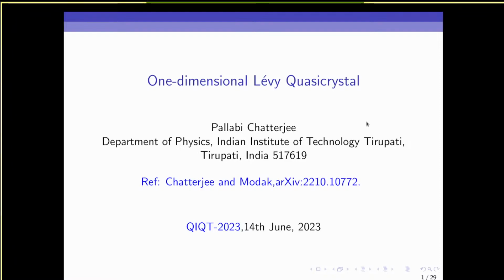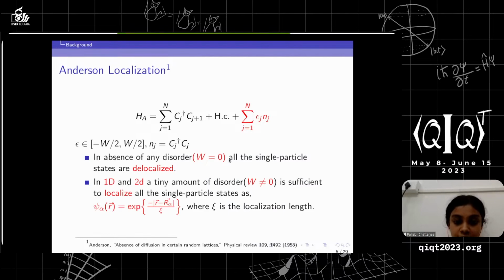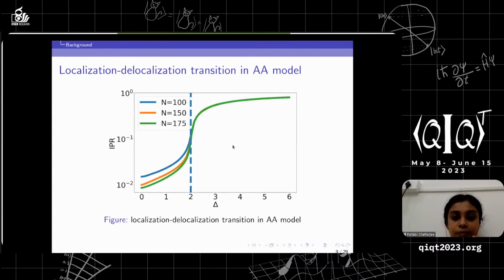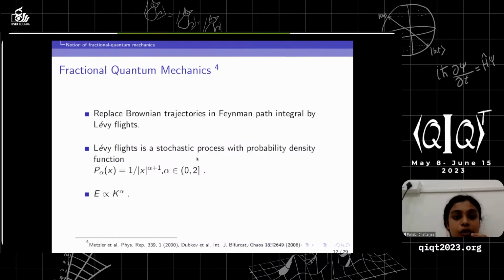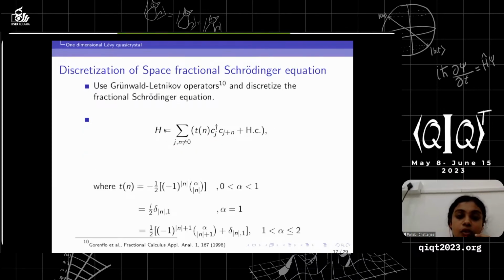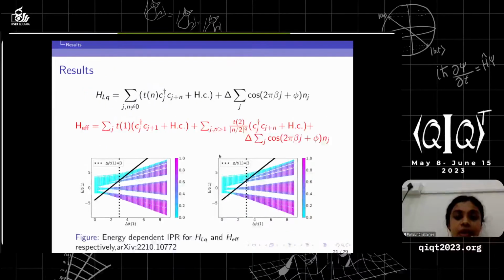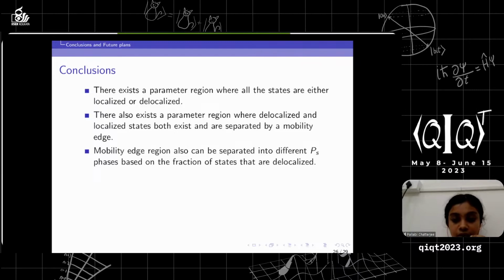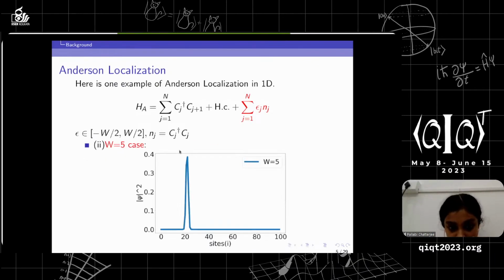QIQT23 | Researcher Meet | Pallabi Chaterjee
Title - One-dimensional L ́evy Quasicrystal
Abstract - In this talk, I will present how one can generate a long-range hopping Aubry-
Andr ́e model using space-fractional quantum mechanics which shows the coexistence of
delocalized and localized states seperated by mobility edges. Space-fractional quantum
mechanics (SFQM) is a generalization of the standard quantum mechanics when the
Brownian trajectories in Feynman path integrals are replaced by L ́evy flights. L ́evy qua-
sicrystal is the discretized version of the space-fractional Schr ̈odinger equation with an
on-site quasiperiodic potential. The discretized version of the usual Schr ̈odinger equation
maps to the Aubry-Andr ́e Hamiltonian, which supports localization-delocalization tran-
sition even in one dimension. In this talk, I will present the similarities between L ́evy
quasicrystal and the Aubry-Andr ́e (AA) model with power-law hopping, and will show
that the L ́evy quasicrystal supports a delocalization-localization transition as one tunes
the quasiperiodic potential strength and shows the coexistence of localized and delocalized
states separated by mobility edge. Finally, I will present a recent experimental realization
of SFQM in a quasiperiodic lattice which can be a new experimental platform to test the
predictions of AA models in the presence of power-law hopping.